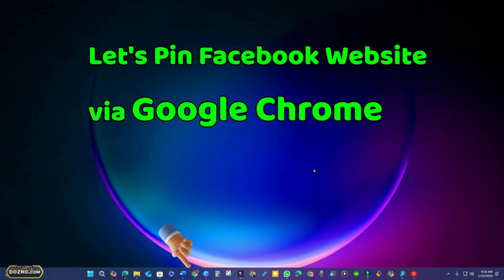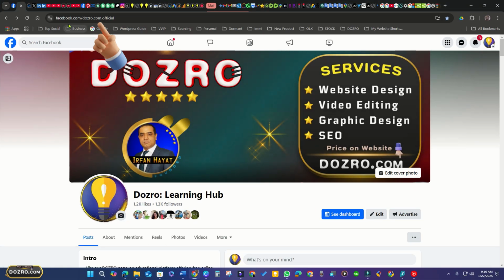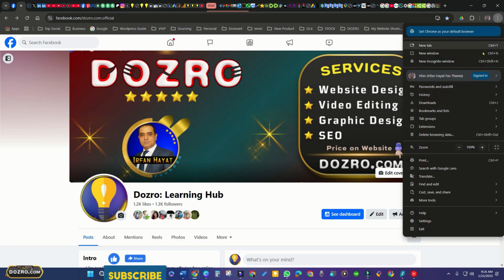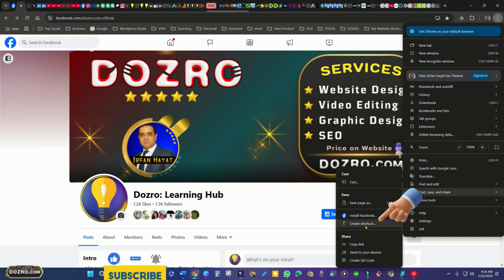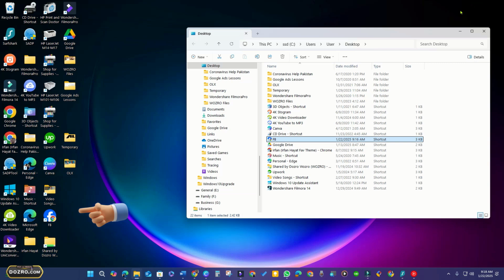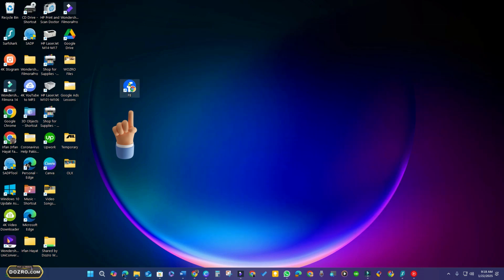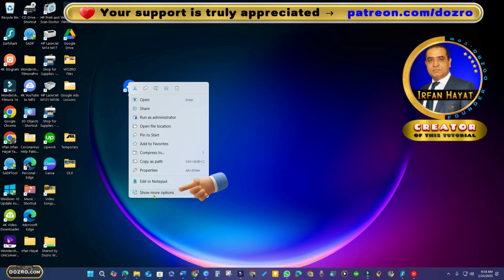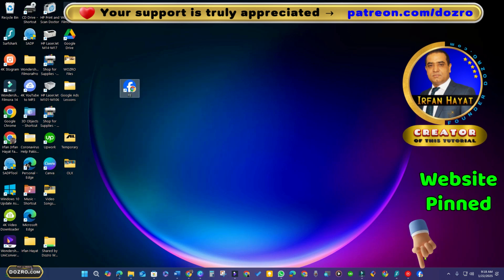How to Add/Pin Facebook Link/Icon to Desktop & Taskbar Toolbar with Google Chrome on Windows Laptop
Discover how to pin the Facebook website URL link/button shortcut to desktop and taskbar toolbar using Google Chrome (and Brave) Browser on Windows 11 & 10 Laptop or desktop PC. Whether you're using Dell, HP, Lenovo, ASUS, Acer, learn how to put website page on PC task bar on the bottom of screen.

⭐ Helpful Resources ⭐